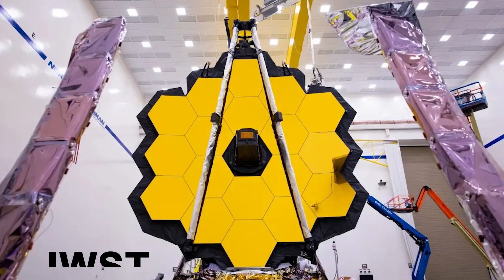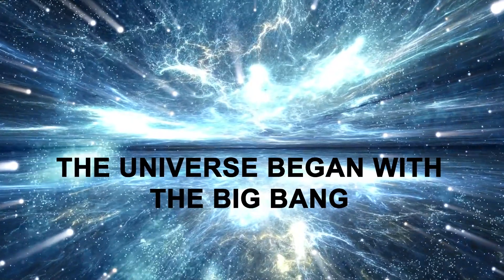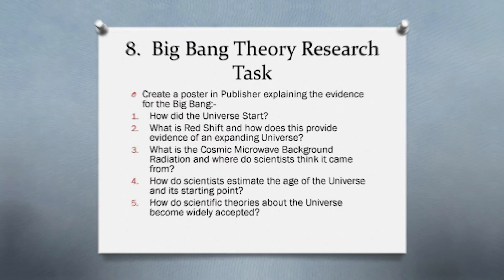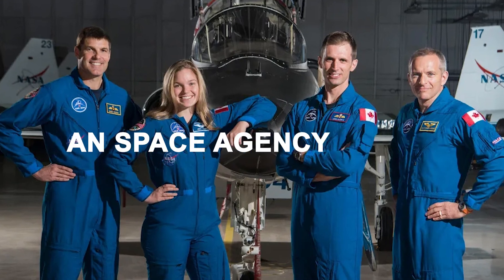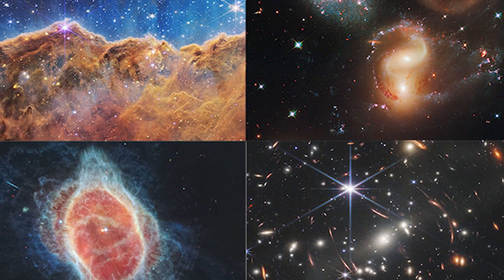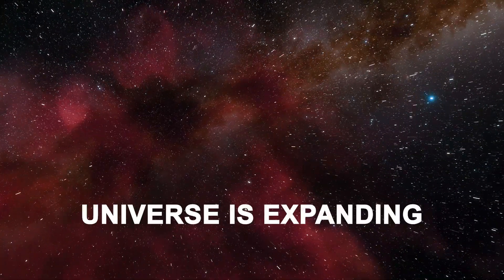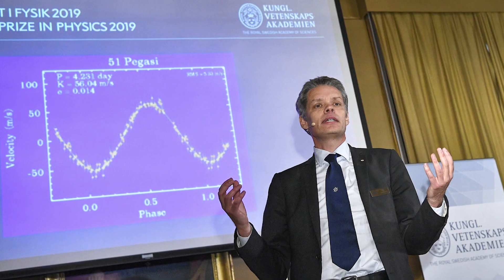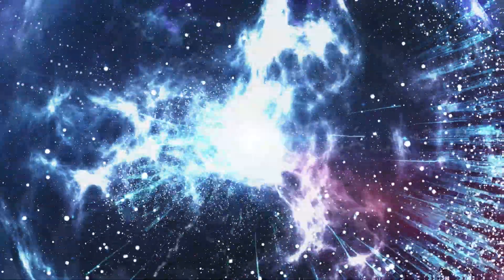James Webb Telescope Discovery Proves The Big Bang Theory Is Wrong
PANIC! James Webb Telescope discovery proves the Big Bang Theory is wrong. The James Webb Space Telescope (JWST) is the most powerful telescope launched since the Hubble telescope. The James Webb Space Telescope (or JWST) has released spectacular images that give us a new perspective of the universe. But these new perspectives are also shaking up the space industry. The origin of the universe is in question, and the JWST images might prove that the Big Bang theory is a complete fallacy! In this video, we will break down how one genius scientist single-handedly debunked the entire Big Bang, in just one scientific article titled "Panic! At the Disks: First Rest-frame Optical Observations of Galaxy Structure at z3 with JWST in the SMACS 0723 Field".

Credits: NASA, ESA, CSA